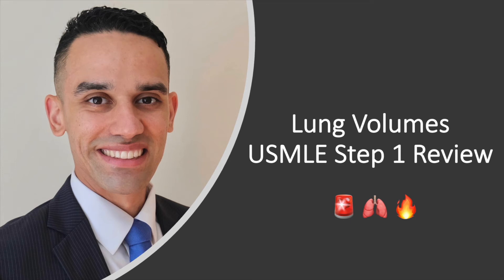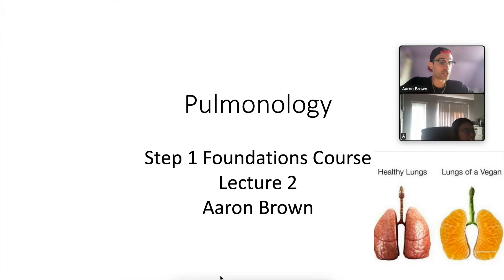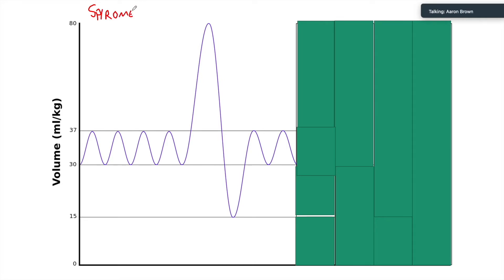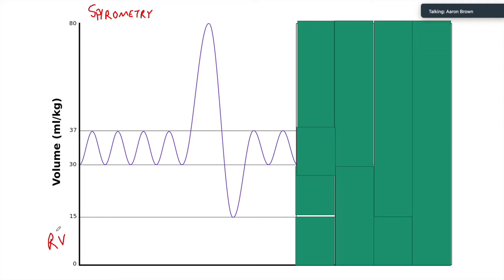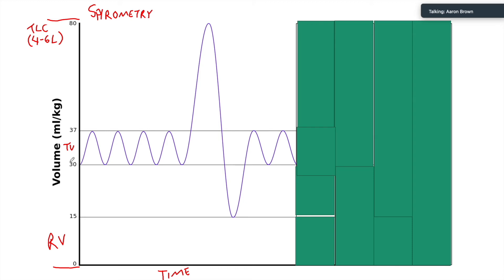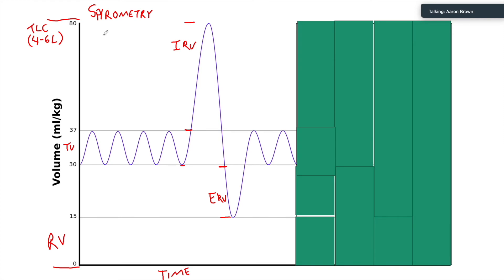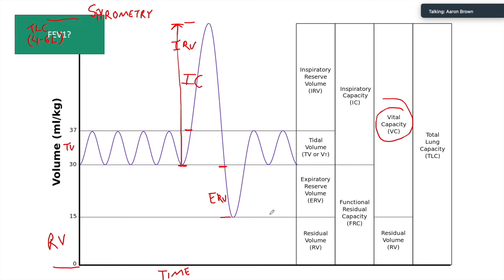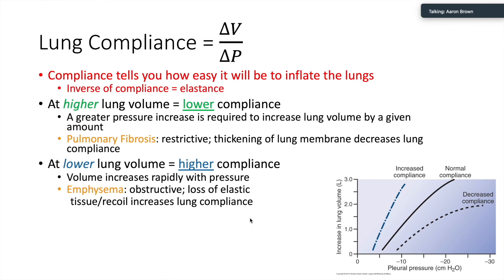Lung Volumes - USMLE Step 1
Let's Talk Pulm Physiology! We're shooting for 270 Step 1 score with this high yield discussion of spirometry and lung volumes.

Let's talk soon :)